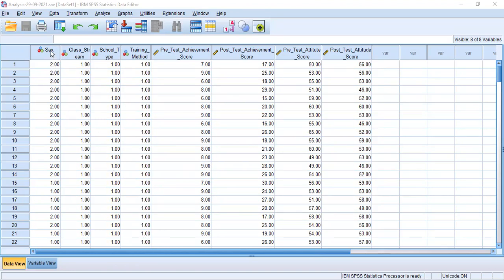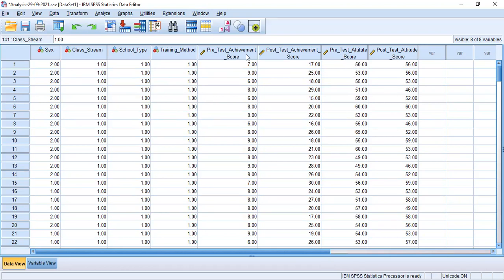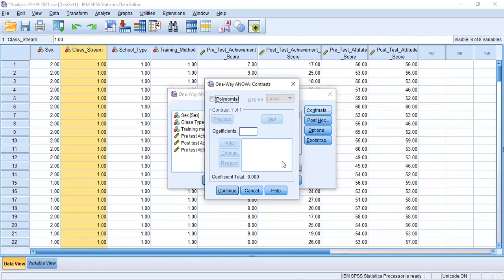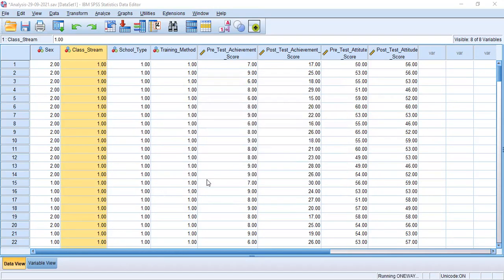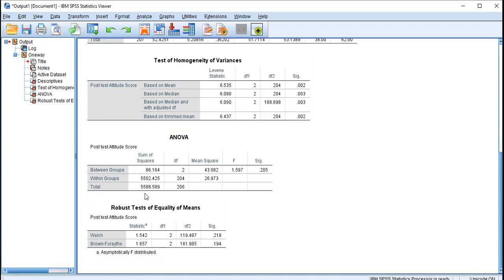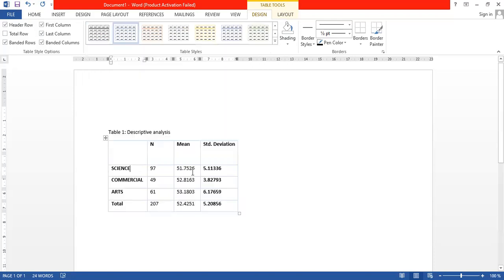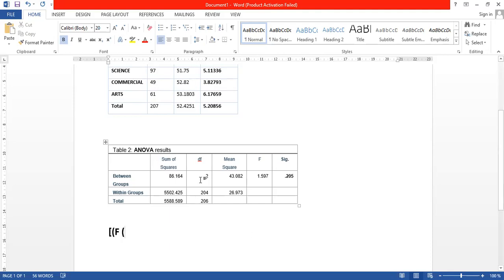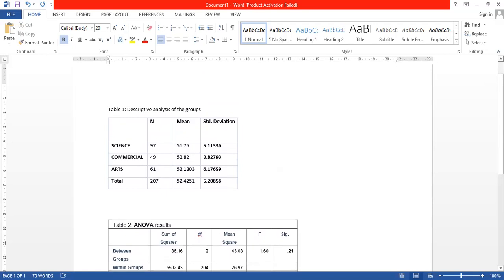Statistics with Adelani ANOVA Part 2